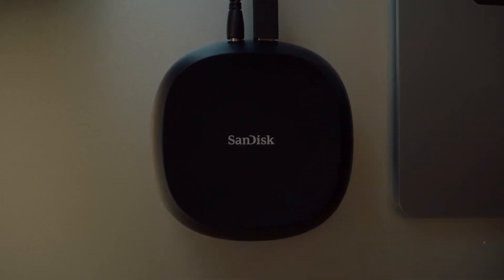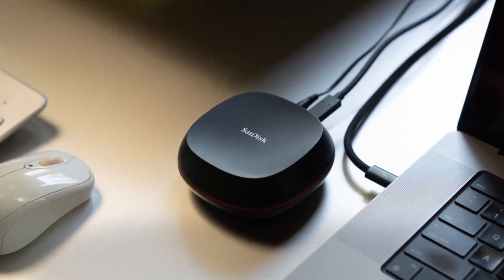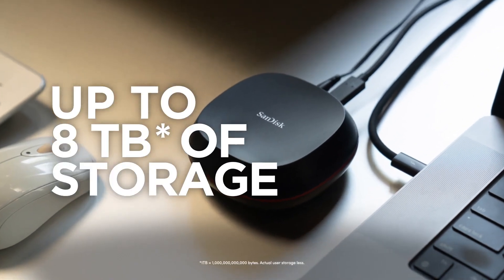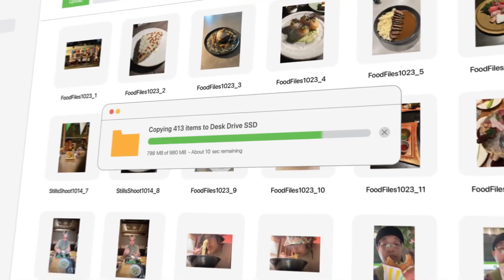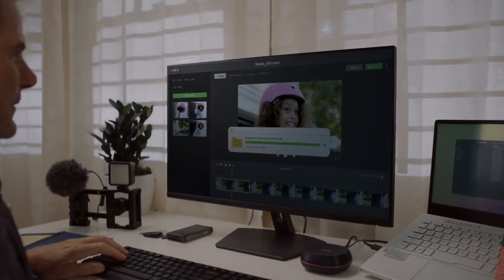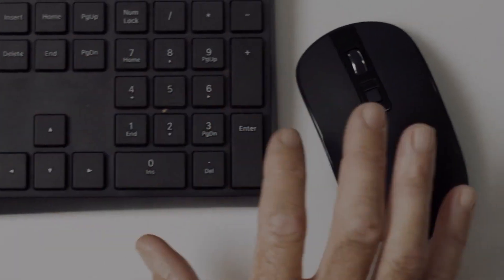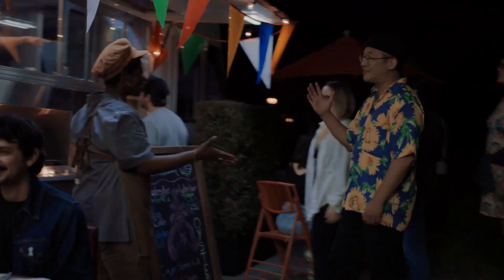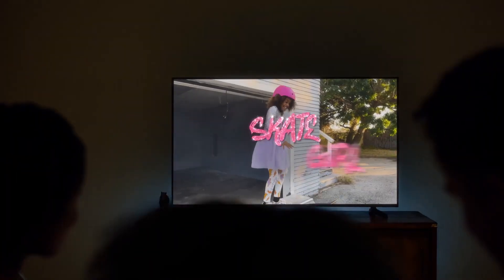SanDisk® Desk Drive Desktop SSD - For Everyday Users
Introducing the brand-new SanDisk® Desk Drive, consumer desktop SSD now up to 4x faster than a desktop HDD. With up to 1000MB/s read speeds, it's the perfect solution for desktop backup and archiving. The drive comes in both 4TB and 8TB capacities and is compatible with either Windows® or macOS. Its small and compact sizes allow it to seamlessly slot into a workstation, without interrupting your flow. With your precious and valuable content , you can go from backing up, to back out there, in fast time.

The space you need — with revolutionary speed.

Introducing the SanDisk Desk Drive — a complete desktop backup solution now up to 4x faster than a desktop HDD5. It’s the perfect home base to quickly back up your favorite and important content. An immense capacity of up to 8 TB1 will easily hold your photos, videos, music, and important documents, and read speeds up to 1000 MB/s2 will help you access everything fast. With a compact design that fits naturally into any workspace, this drive helps protect your content — all in one place.

Your content in one place
Designed to stay on your desk while you back up your files, so you’ll know your content is easily within reach.

Immense capacity for your file library
With up to 8 TB1 of storage, you’re free to expand your photo and video collection, music library, and important documents.

Modest in size. Mighty in performance
Maximize your desk space while accessing your content up to 4x faster than a desktop HDD5 with read speeds up to 1000 MB/s2.

Plug in and get started
Get up and running quickly and easily on Windows® or Mac out of the box with exFAT formatting, using the USB Type-C™ cable.

Back up more. Back up faster.
The SanDisk® Desk Drive SSD works perfectly with Apple Time Machine on your Mac right out of the box.  Or use the downloadable Acronis® True Image™ for Western Digital backup software3 and set your system to automatically back up your most important files and folders, so you know you'll effortlessly have a second copy of your favorite content.

From a brand professionals trust
For years, you have chosen us to support your brilliance, and we’re determined to continue providing what you need to thrive. That’s why we offer a 3-year limited warranty4 with your purchase.

Specifications
- Features
--  Access your content faster, even the heaviest files like videos, with read speeds up to 1000MB/s
-- Quickly back up your files with SSD technology, and make backups automatic with included software
-- Maximize your desk space with a compact design that will feel natural in any work setting
- Capacity: 8TB
- Connector
-- USB-C
-- Power Supply
- Compatibility
-- Windows® 10+
-- macOS 14+
-- Note: Formatted with exFAT for compatibility